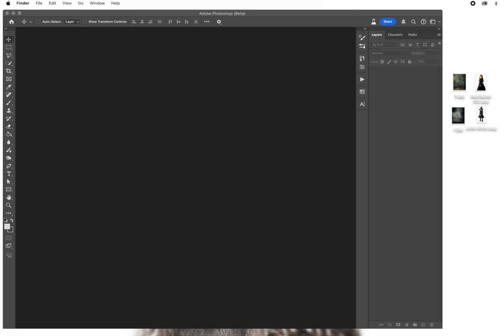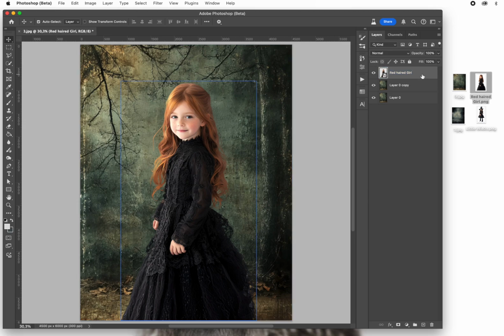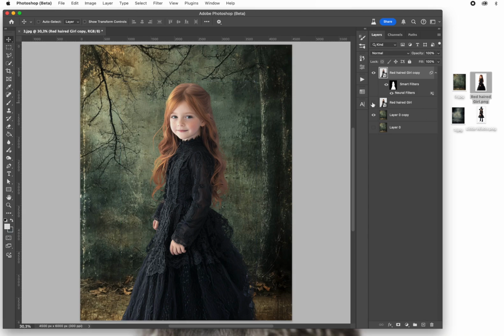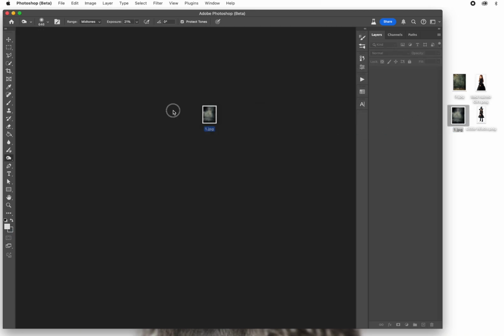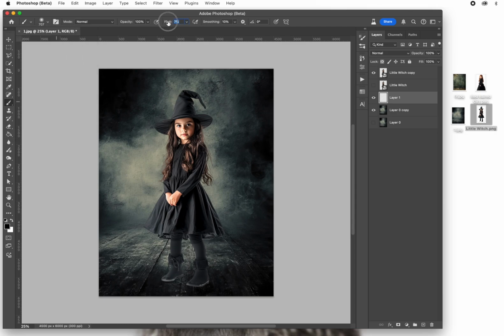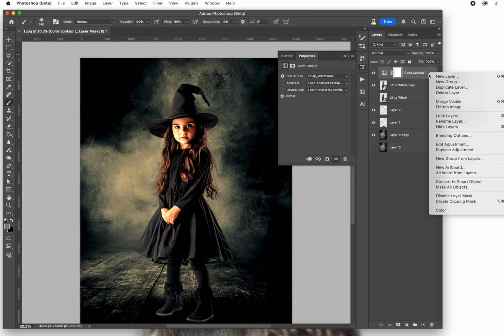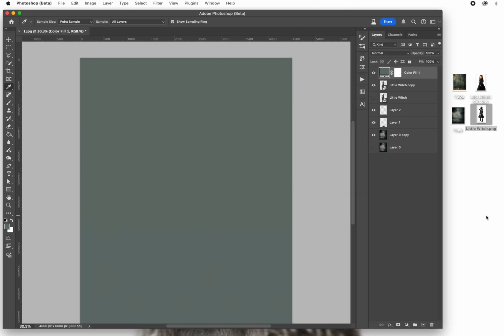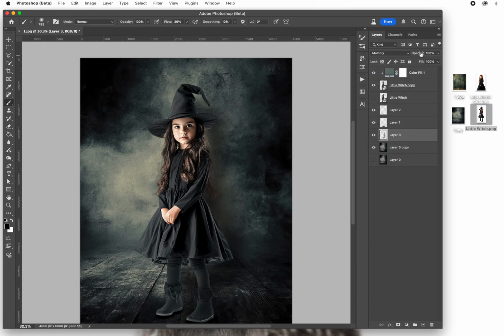Using the Halloween Backdrops and Subject Coloring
In this tutorial I show you how to use my Halloween backdrop images using Adobe Photoshop. I will also explain briefly how to blur the background, add simple shadows and change the coloring of the subject or person to match the background.